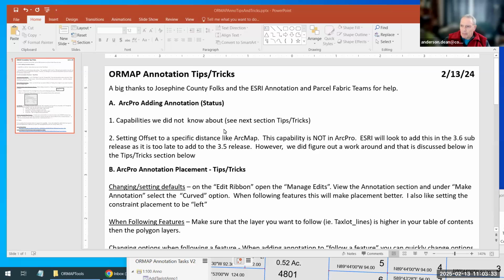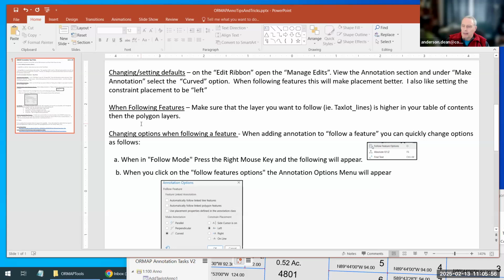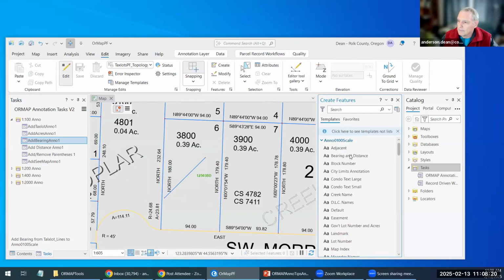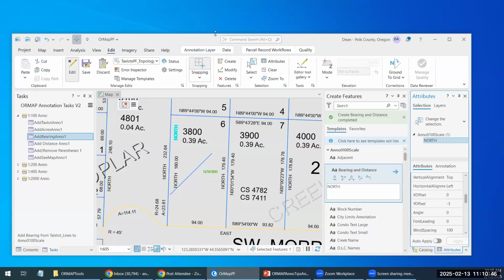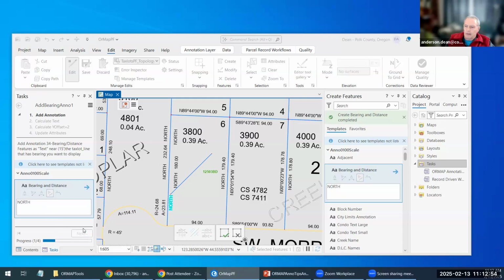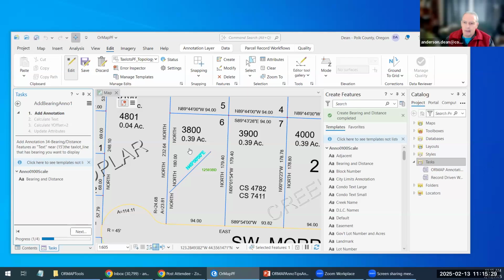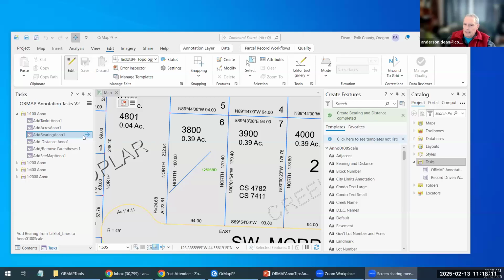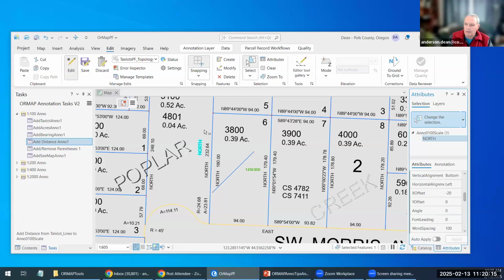ORMAPAnnotationTips&Tricks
This video reviews options for adding annotation for bearing and distances. Adding annotation with and without tasks is presented.